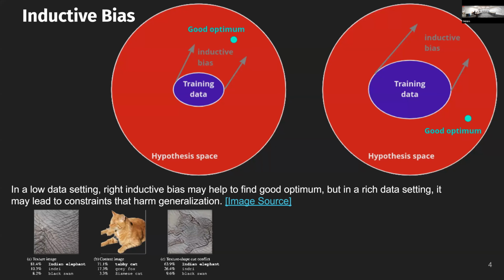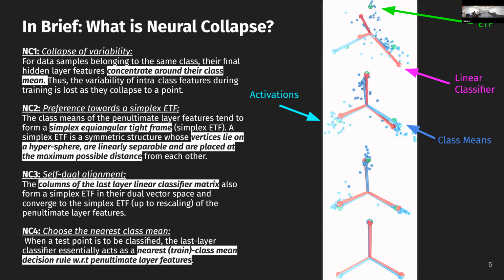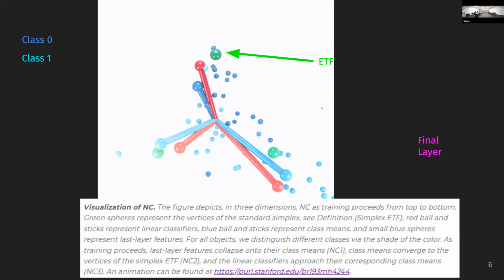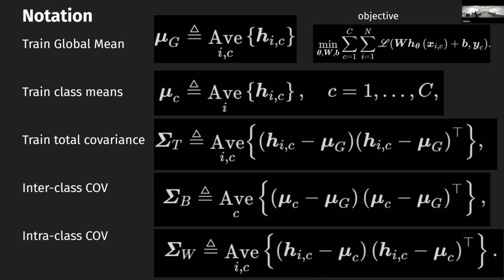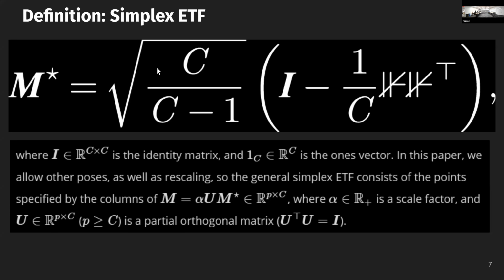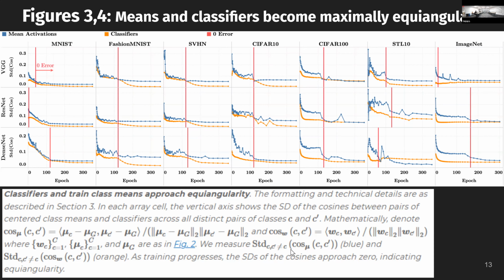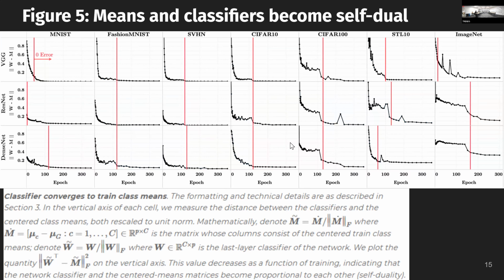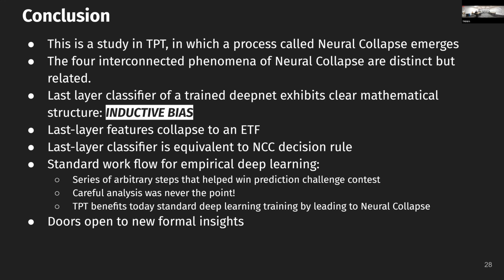MLBBQ: Neural Collapse During Terminal Phase of DL training by Brad Baker